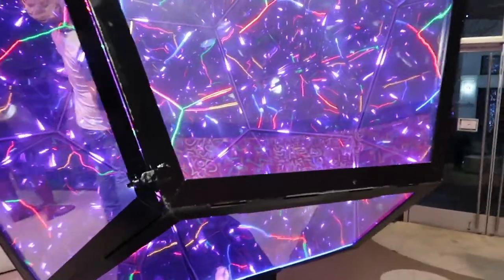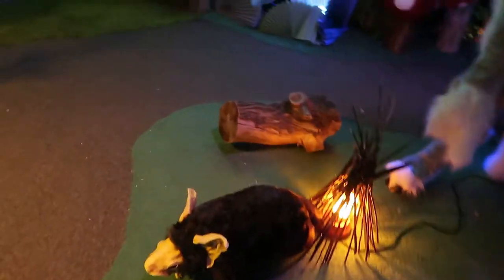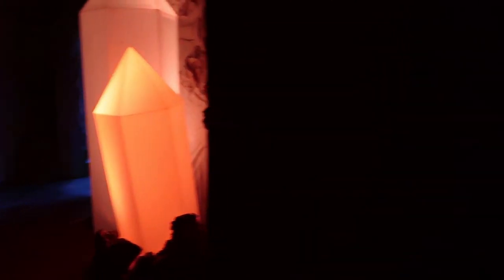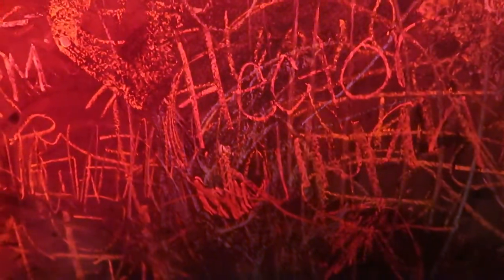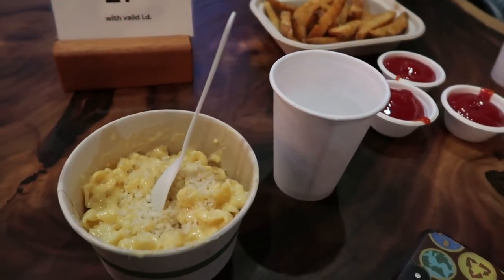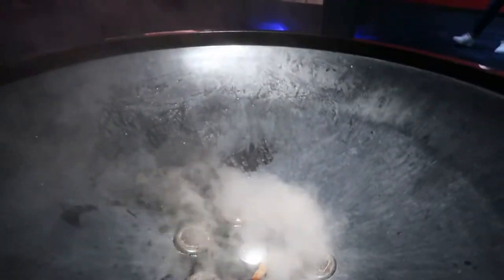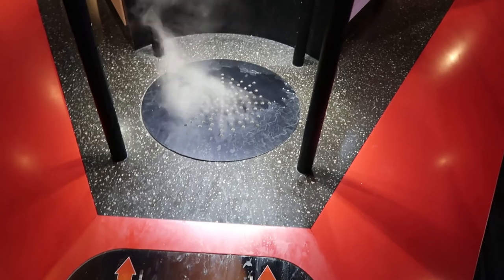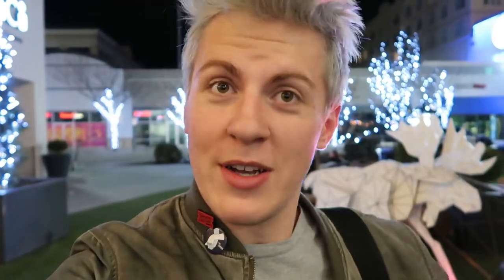Becoming Art at Dreamscapes a Immersive Art Attraction! | HallPass Restaurant and Planetarium!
In today’s video, we visit dreamscapes at the Gateway and then stop Hallpass A restaurant with seven different restaurants in it and much more! Join us in the fun!